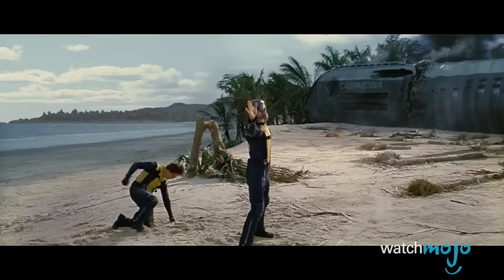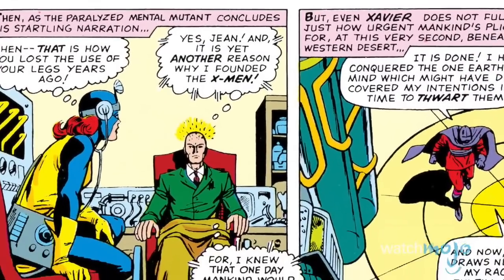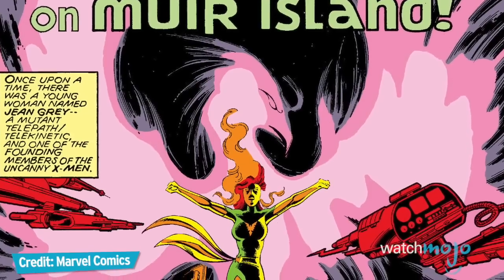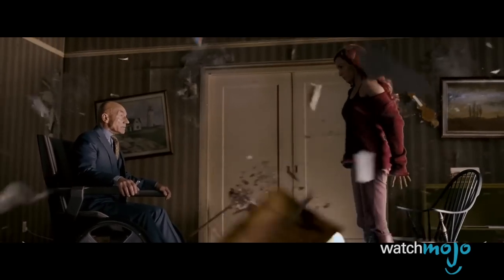Top 10 Biggest DIFFERENCES Between The X-Men Movies And Comics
The popular film franchise has several differences between it's movies and characters and the comic book series on which it was based. WatchMojo presents the top 10 biggest differences between the X-Men Comics and Movies. But what will take the top spot on our list? Is it Mystique and Magneto spending way too much time as good guys, the differences in the team roster for the original X-Men, or the films choosing to make Wolverine and Sabertooth brothers?

00:34 #10. Wolverine Wasn’t the One Sent Back in Time
01:21 #9. Professor. X Was Not Paralyzed by a Bullet
02:00 #8. The XMen are Considered Superheroes in the Comics
02:49 #7. The Phoenix Came from Space
03:31 #6. Wolverine’s Height
04:08 #5. The Costume Design
05:00 #4. Everything About Rogue
05:43 #3, #2, #1 ?

Big thanks to Laballs for suggesting this idea, and to see how WatchMojo users voted check out the suggest